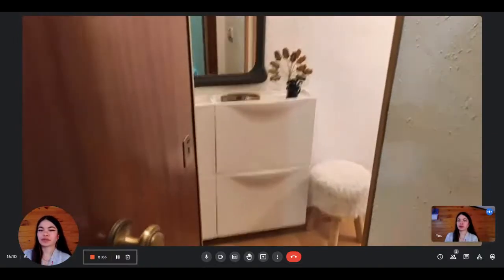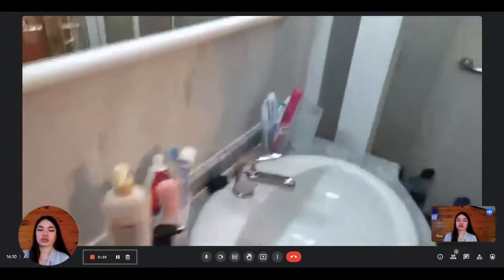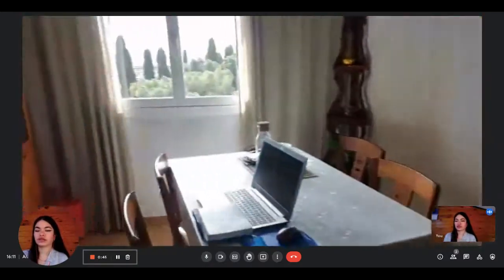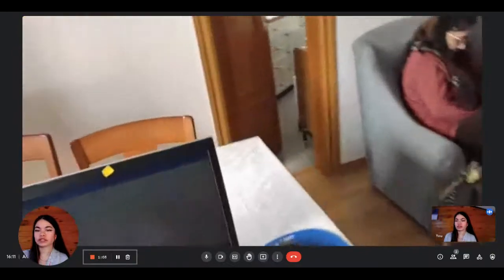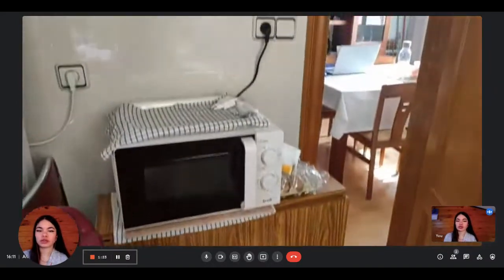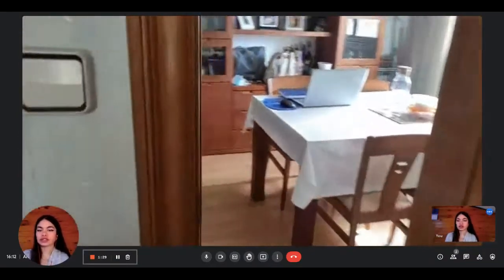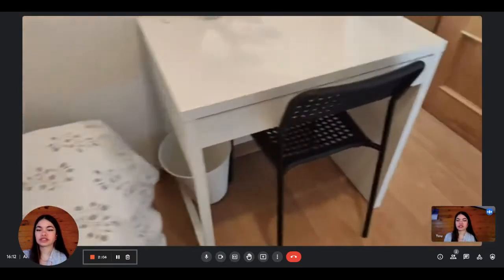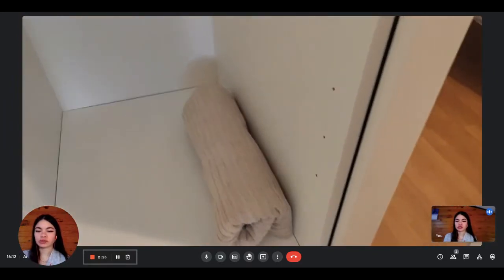Room for women for rent in 3-bedroom apartment in L'Hospitalet De Llobregat - Spotahome (ref 643727)